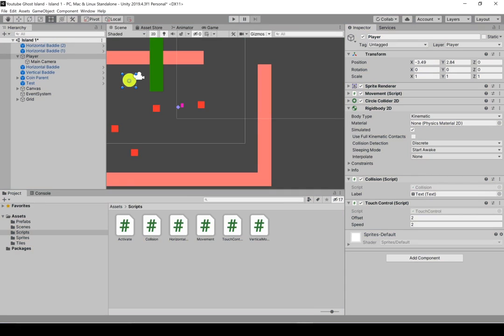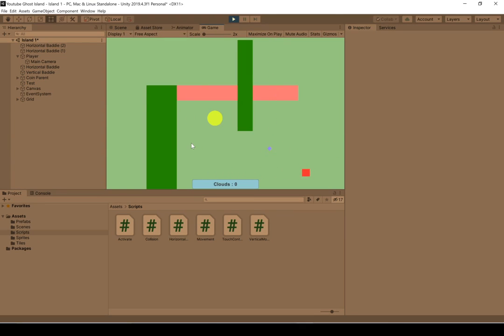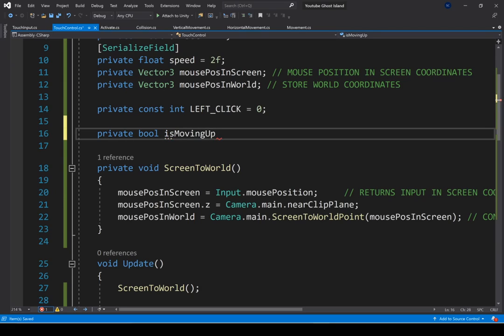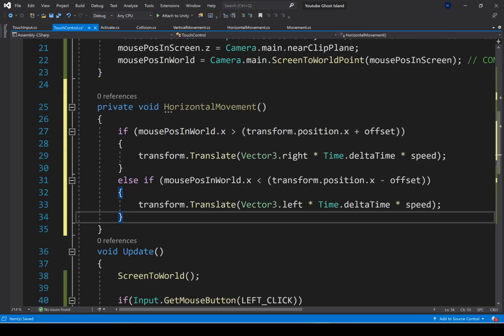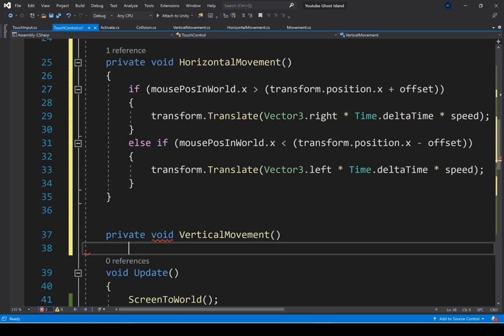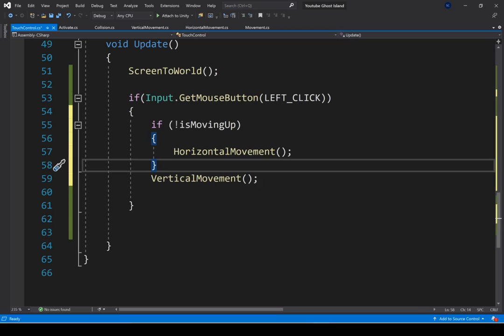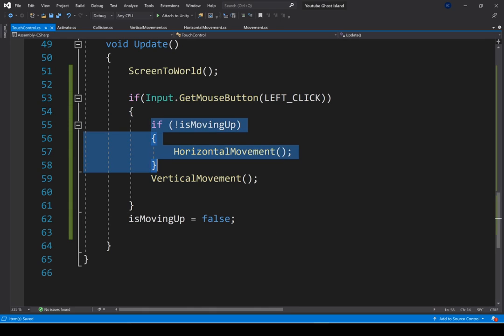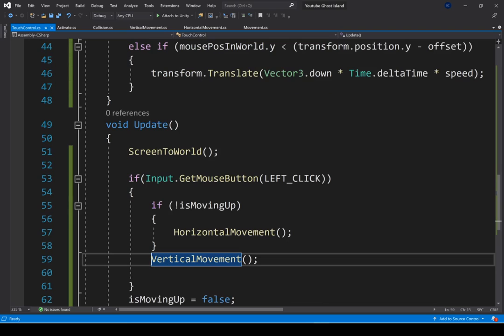How To Make a Game in Unity using C# Programming for Beginners 2021-GHOST ISLAND-Part 10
Contents:
1. How to make a player move vertically from touch inputs
2. How to write functions in Unity C#
3. What is near clipping plane in Unity C#
4. How to get mouse position in C# Unity in screen coordinates
5. How to convert screen coordinates into world coordinates in C# Unity
6. How to define methods in Unity C#

(Scroll Down to Part-10 section for codes covered in this tutorial)
I know a lot of you might have preferred github. I personally would have but as this video is for absolute beginners I can't think of another way than a doc link.

Note: This video targets young audience and adult who has zero experience in coding and unity. If you are looking for specific lessons in unity this video is not for you. I break down every single action performed in this video which includes using how to use unity to every single line of code that is going to be used in this project allowing viewers to gain an in depth understanding of how the codes work.